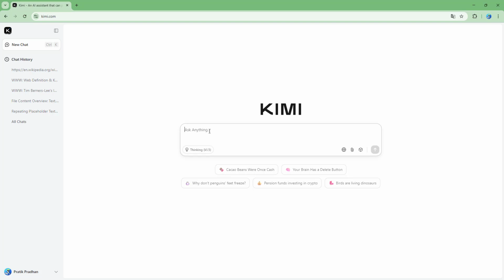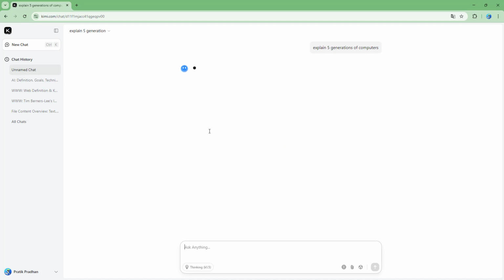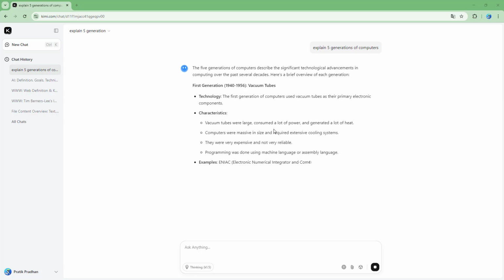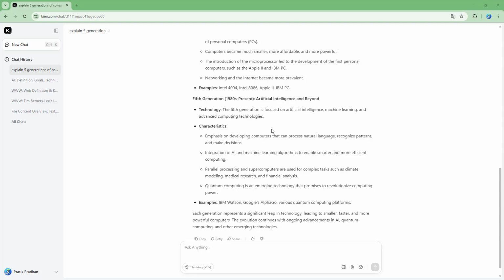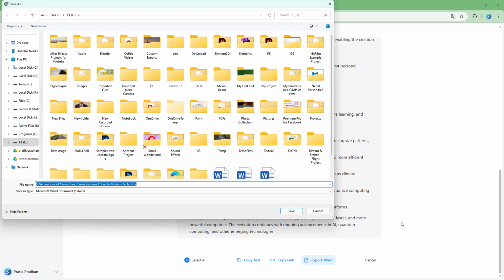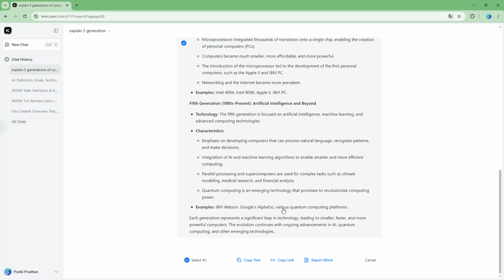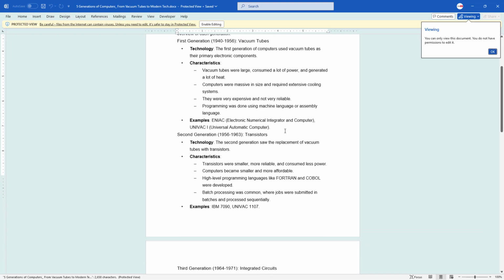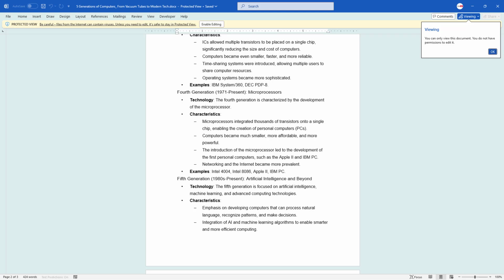Kimi - Lesson 14 - Exporting Chat as Word Document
In this tutorial, we will be discussing about Exporting Chat as Word Document Kimi AI